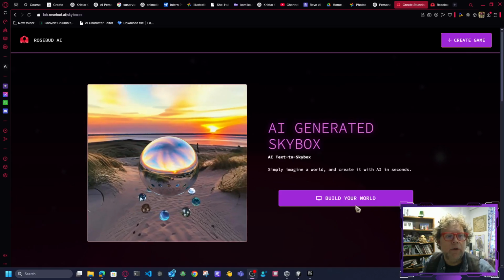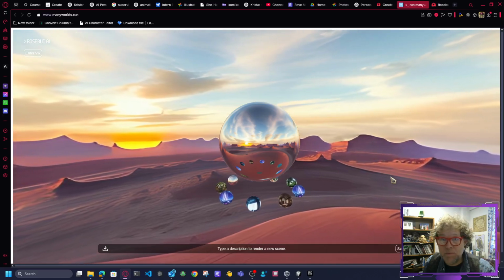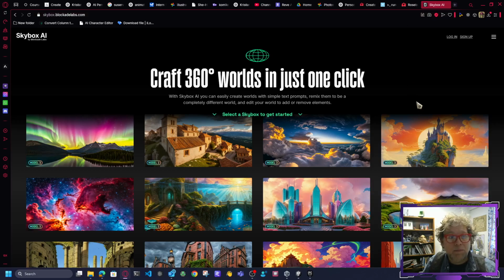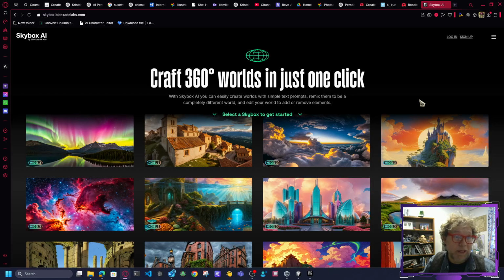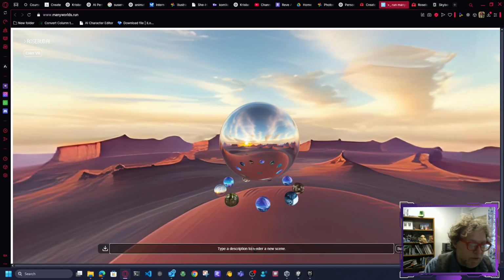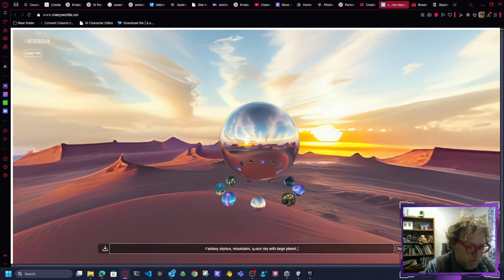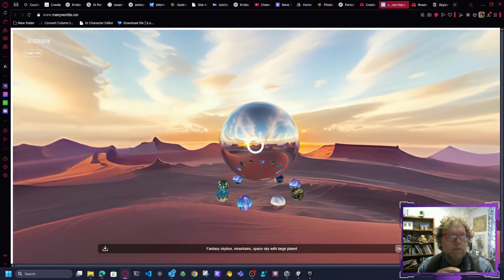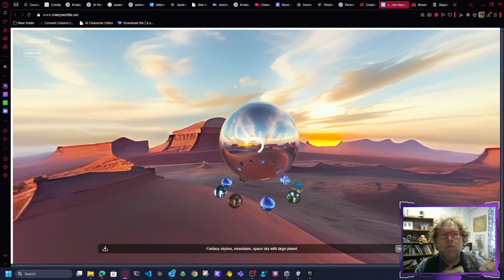Using Rosebud Ai to make a skybox (Super easy)